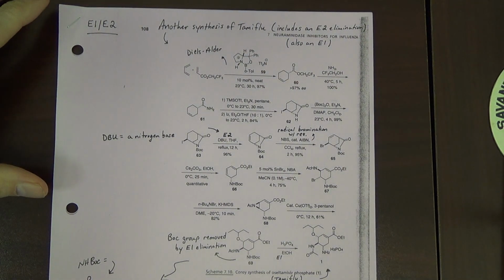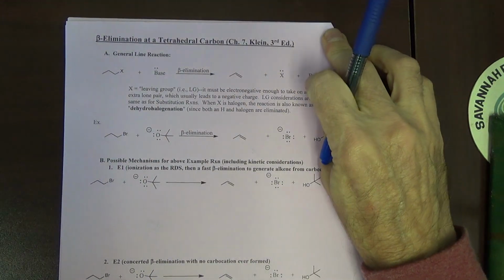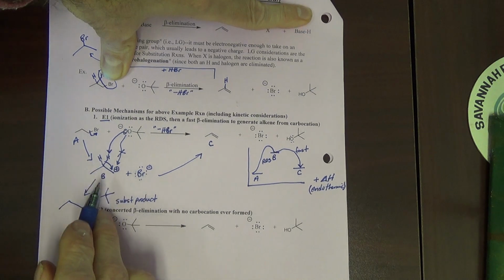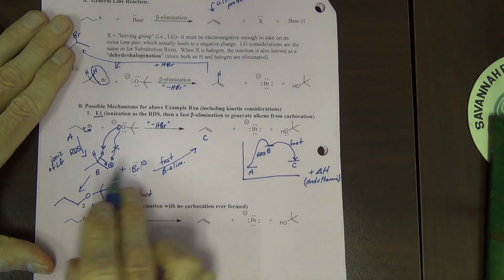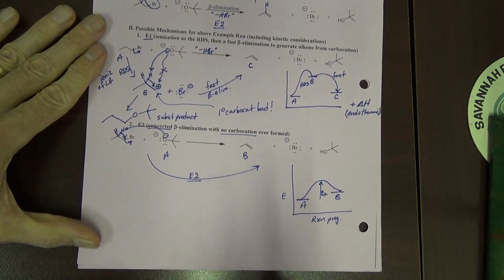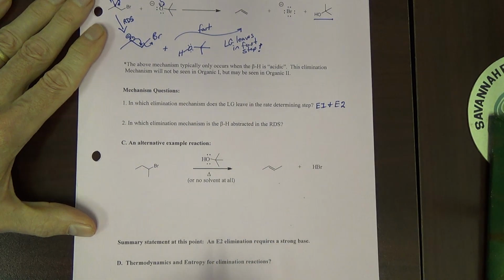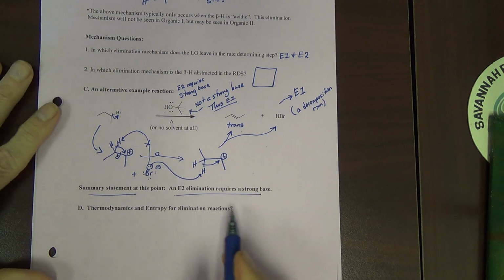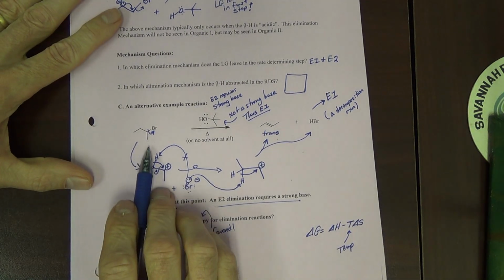Lecture 9_Begin Elimination Rxns